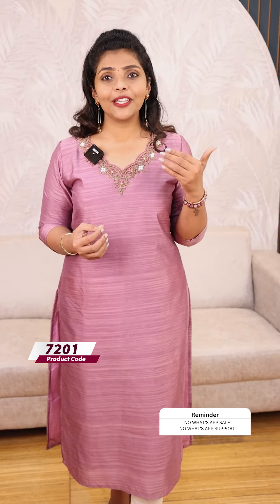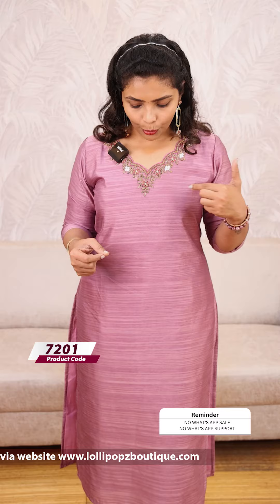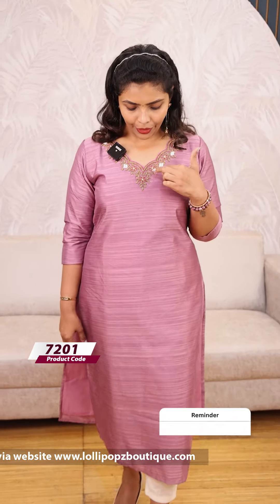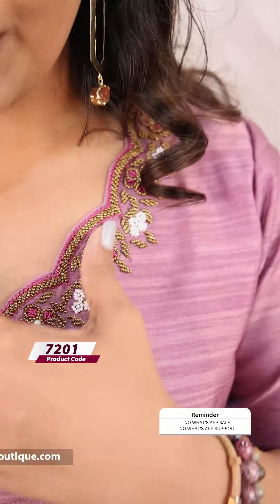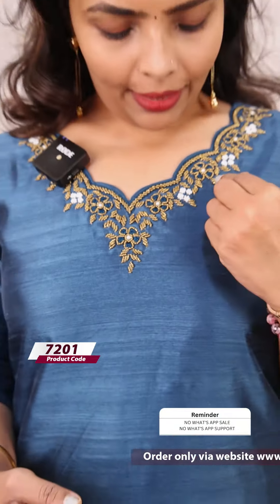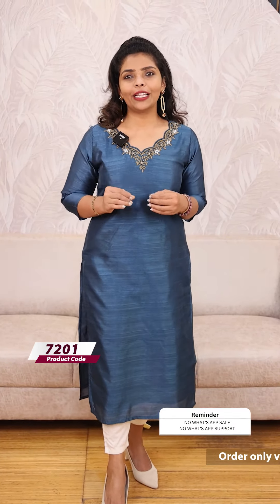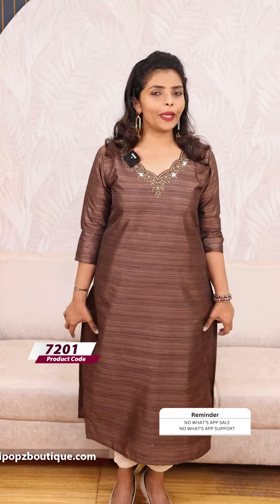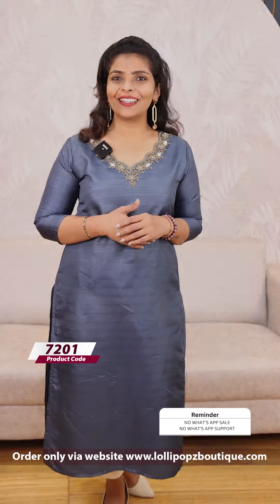Yeame Khadi Tussar Ethnic Kurtis(7201)@ Rs.999.00🔥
💰Price - Rs.999.00

🛂Customer Support
2. Raise your concerns in our website portal , customer support team will call you back